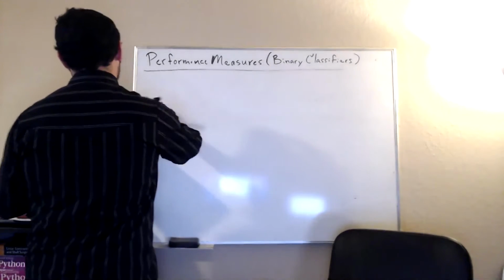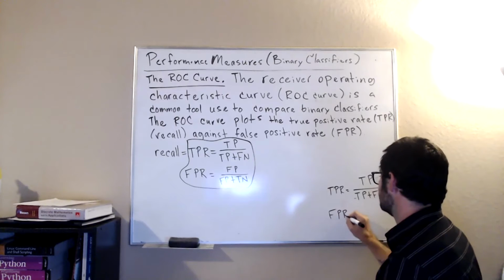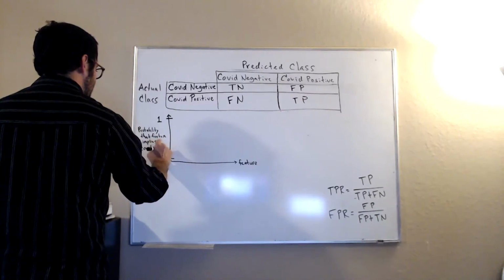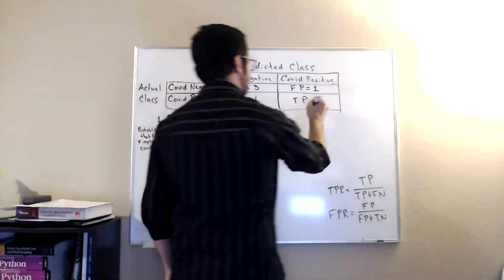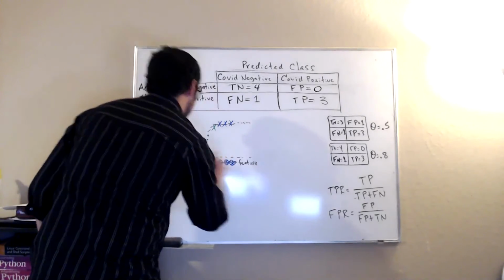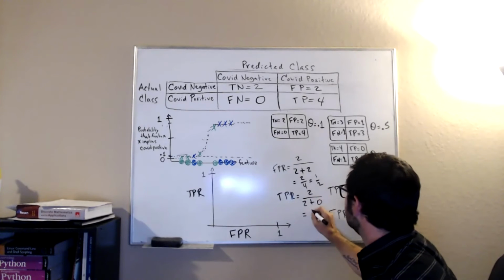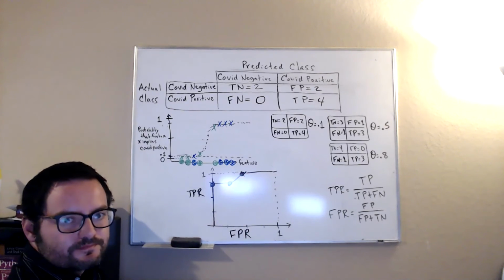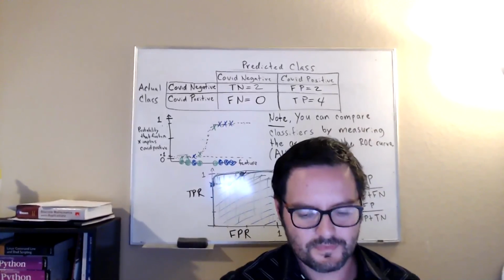Performance Measures Day 2: The ROC Curve